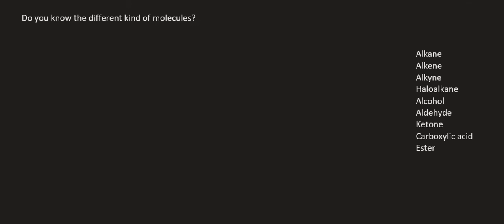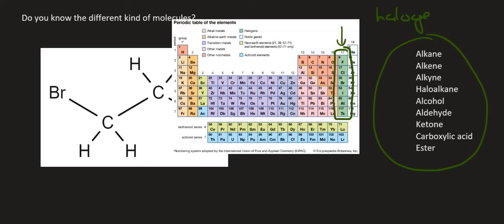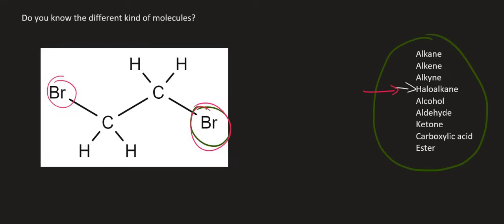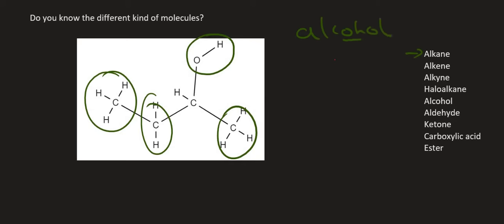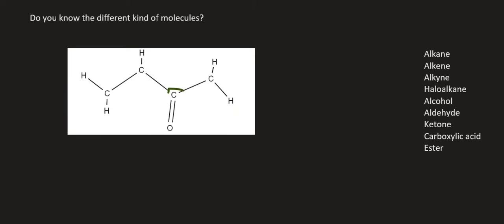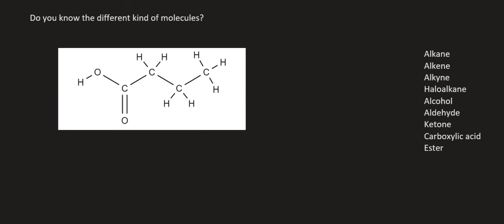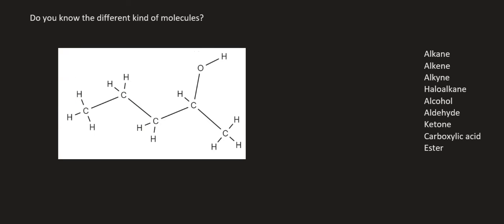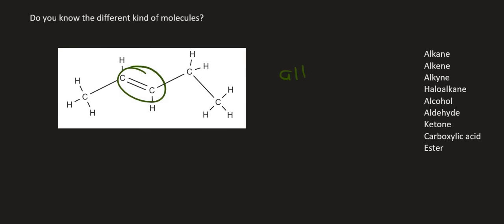Types of Organic Molecules grade 12